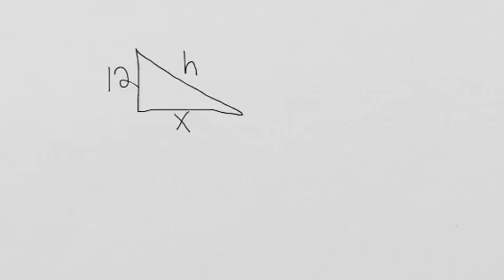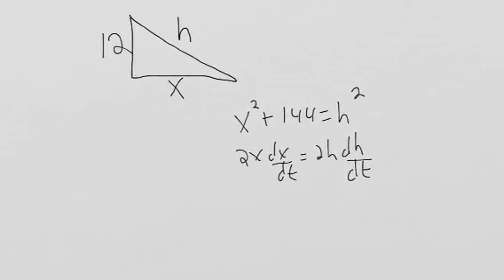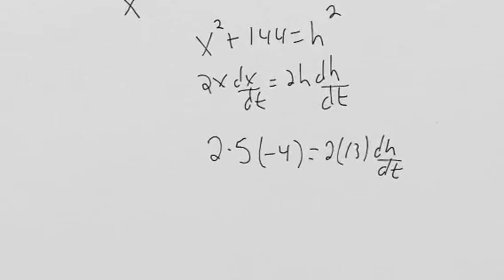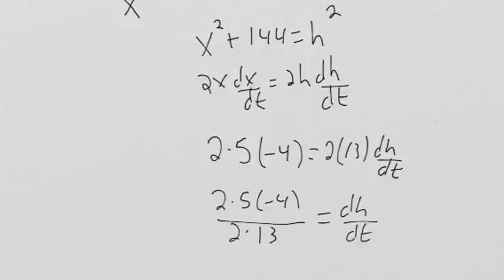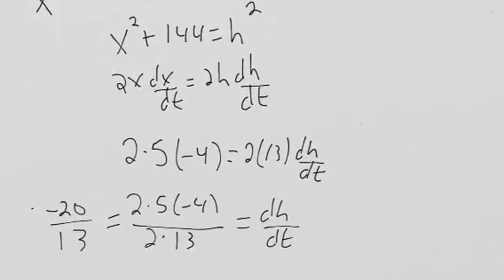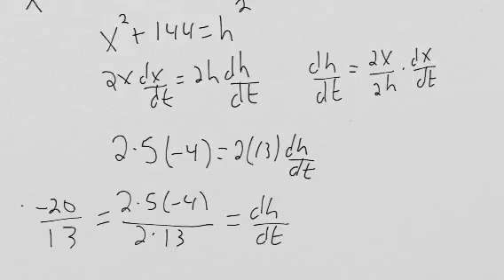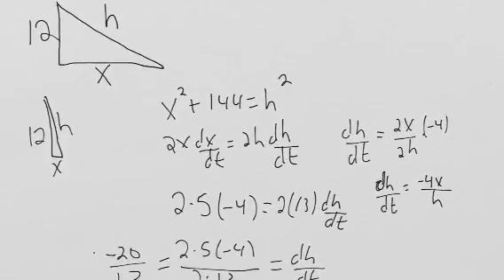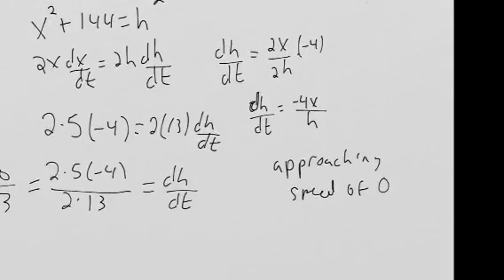Chapter 2.6: 30b